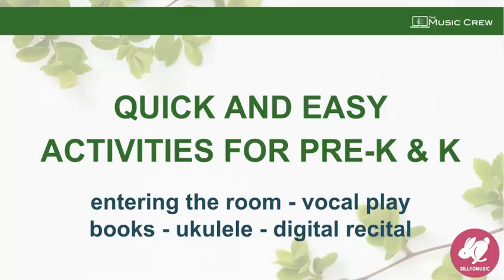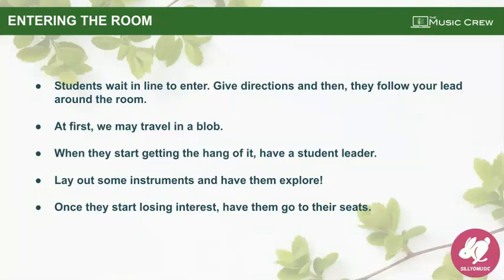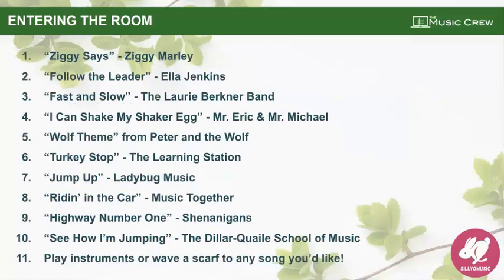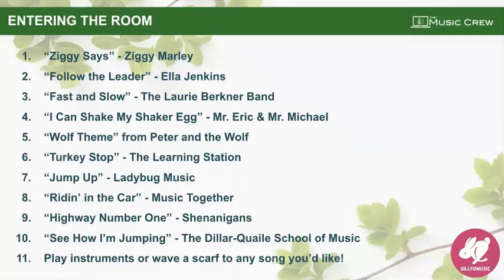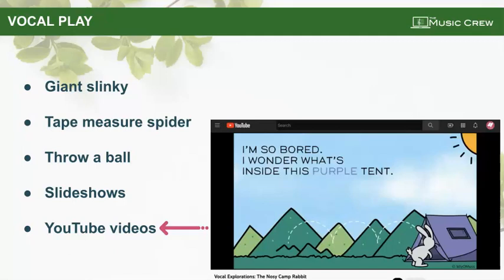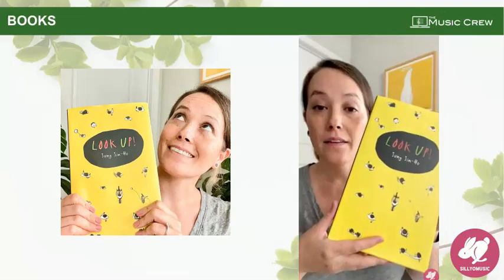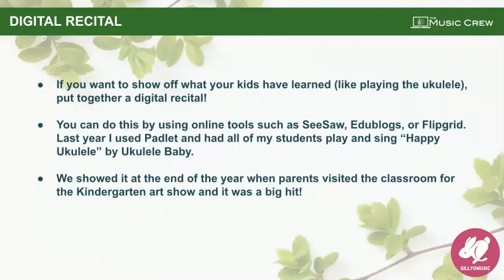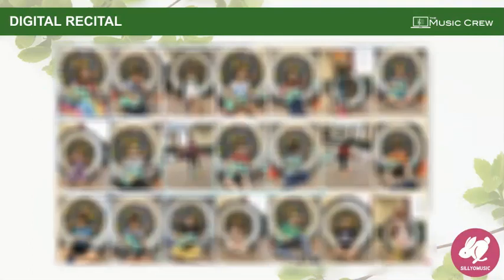Quick and Easy Activities for Pre-K and K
Here are simple ideas that you can add to your lesson plan any time of year!